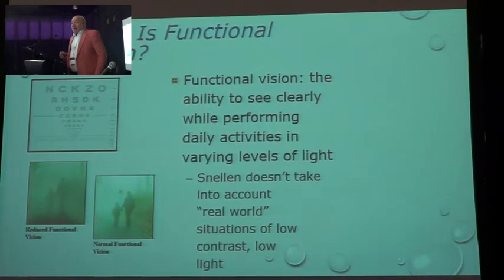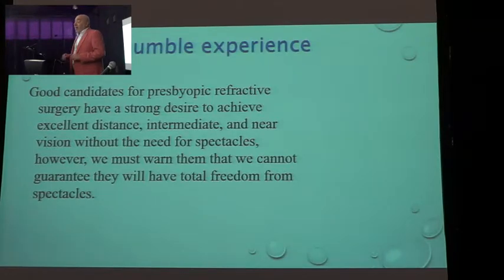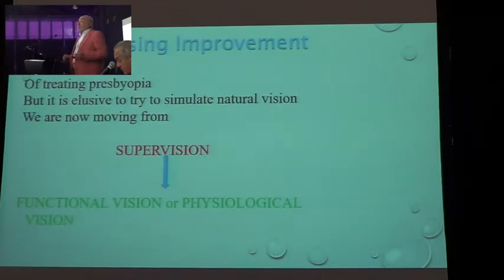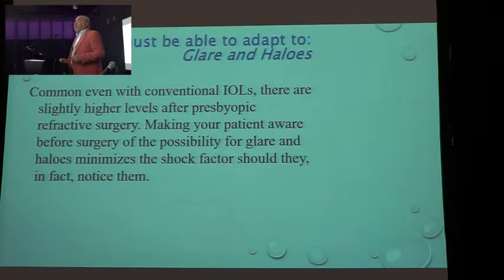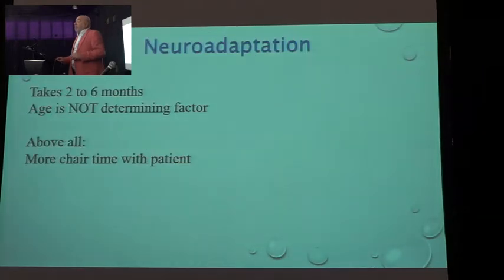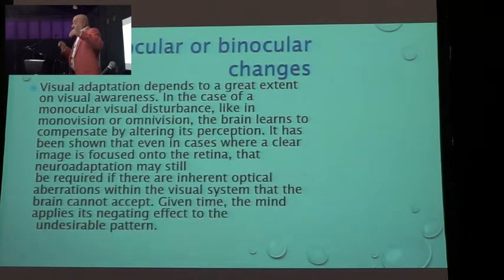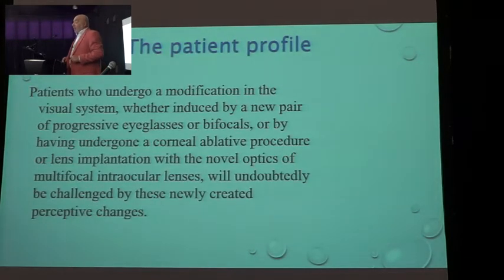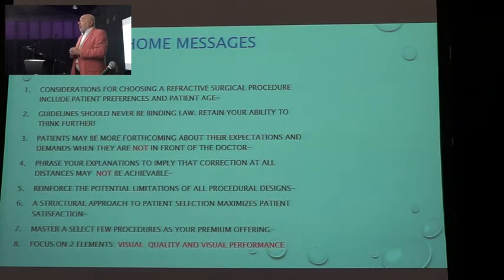Presbymania 2016 - Claes Feinbaum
Patient selection & neuro-adaptation
Keys to success in presbyopic refractive surgery